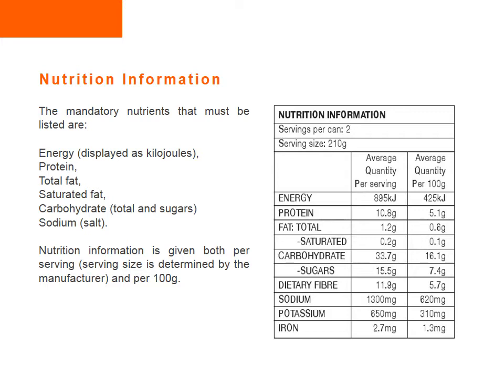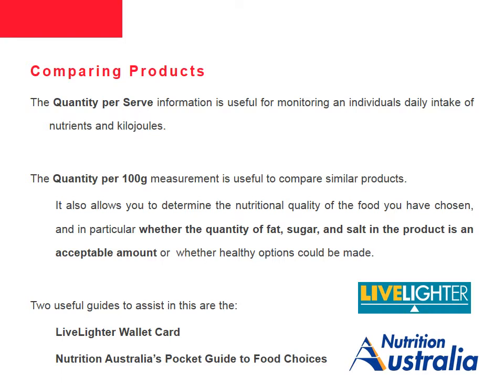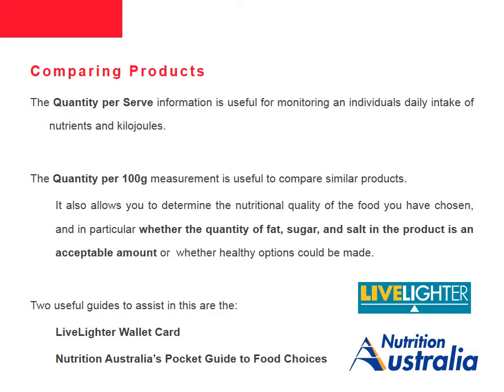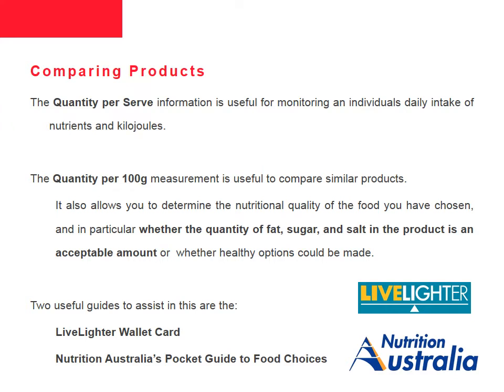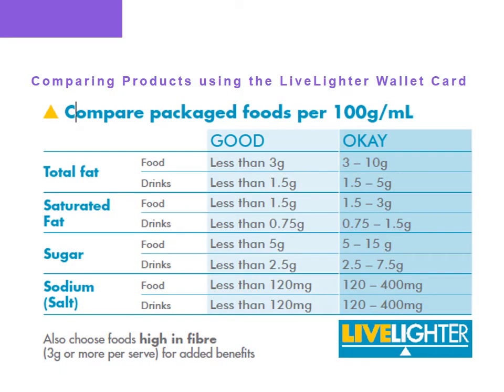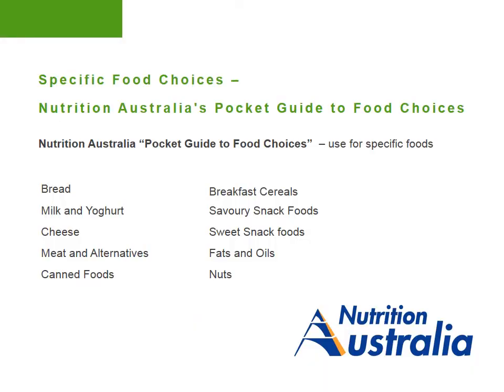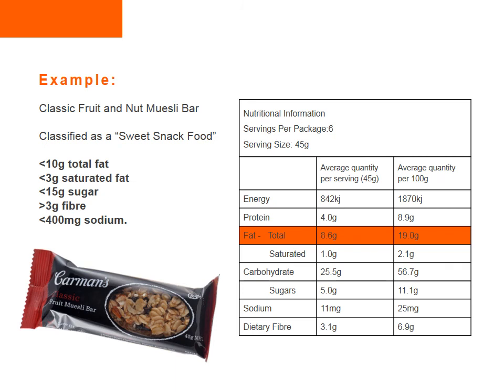Interpreting Nutrition Information